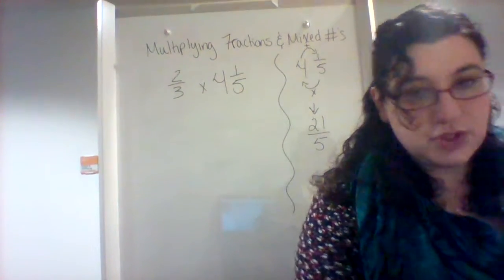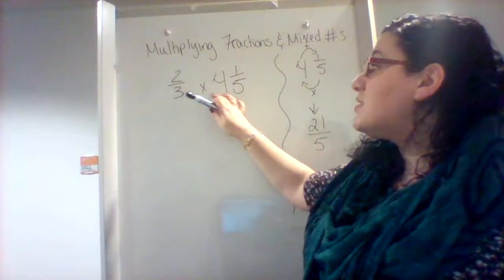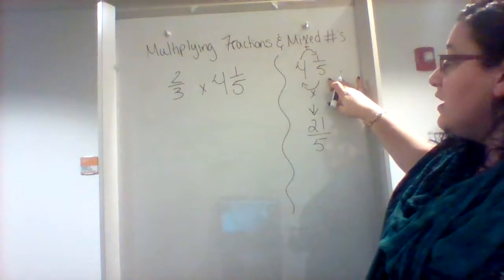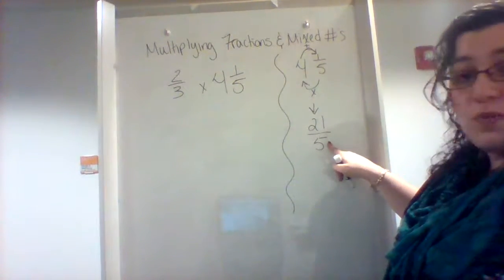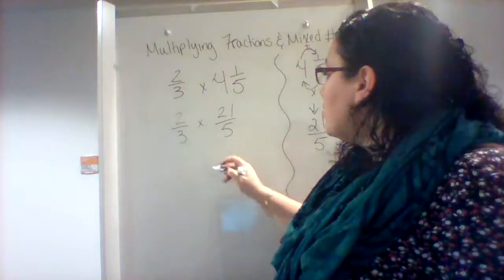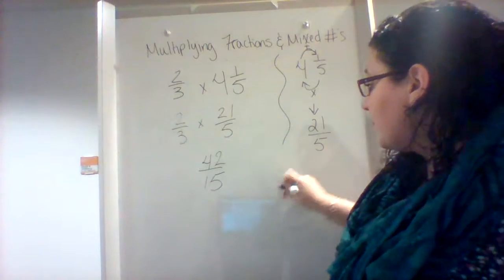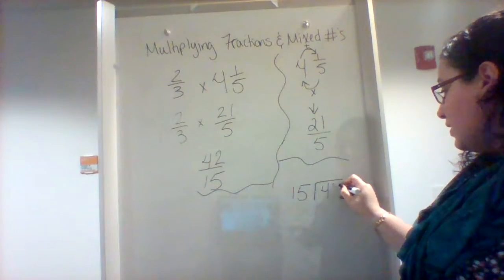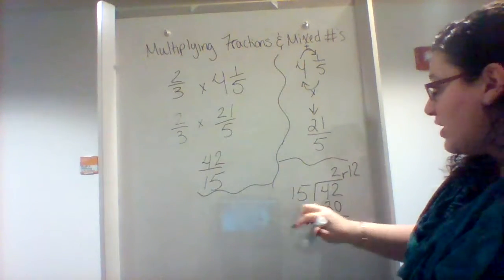GLE 5 Triumph OH Performance Lesson 20 p. 180